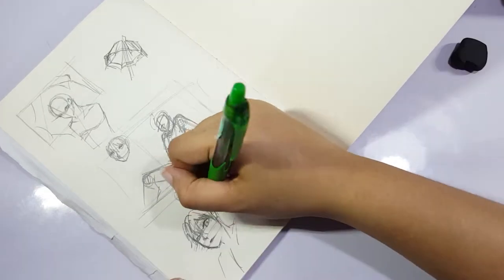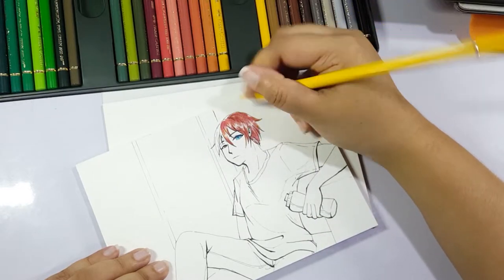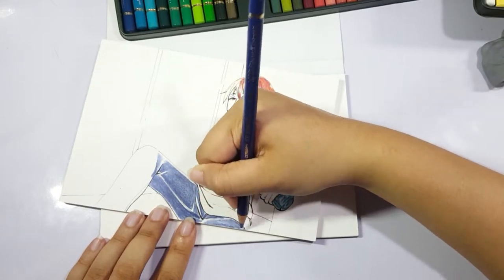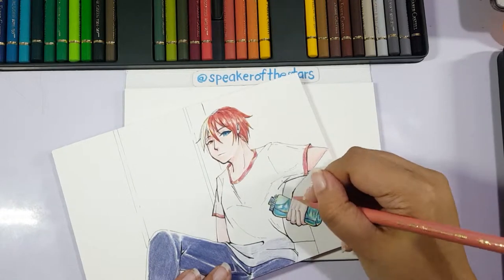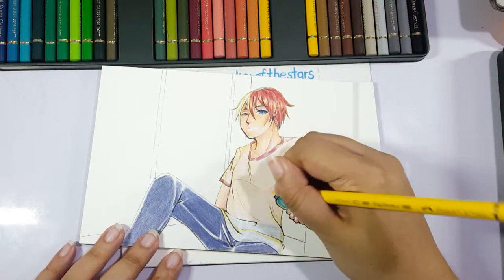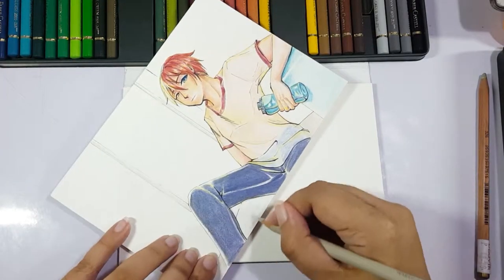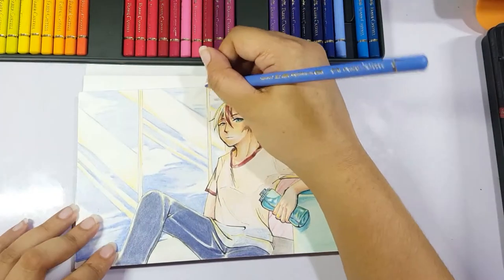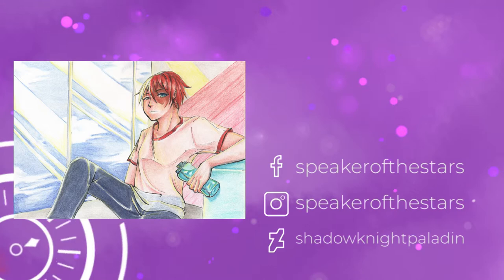Drawing Todoroki SHOTOOOO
I'm very deep in this fandom.
On another note
SHOOOOTOOOOOOO

+Beach Disco
---Dougie Wood

+Easy Saturday
--- Bad Snacks

--- The 126ers

+Sunday Skate in Golden Gate
--- Otis McDonald